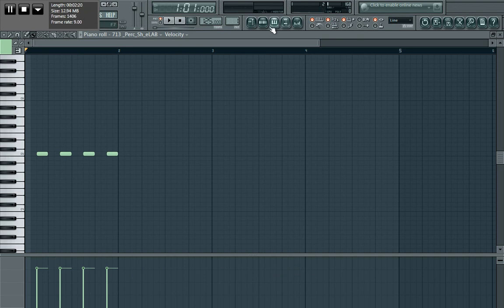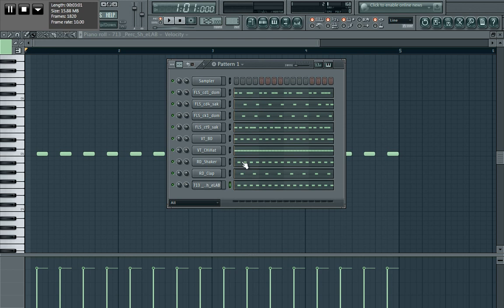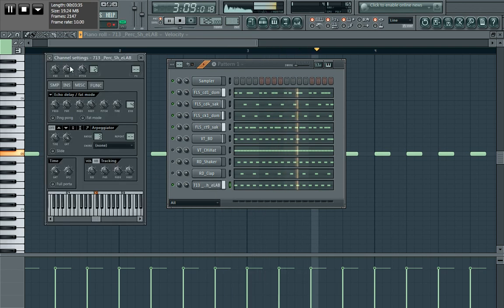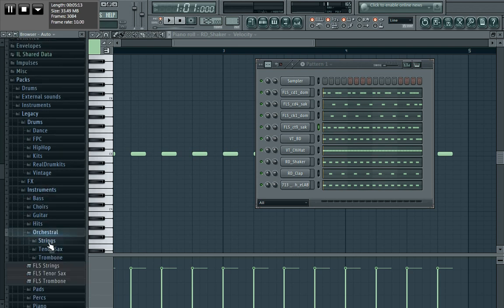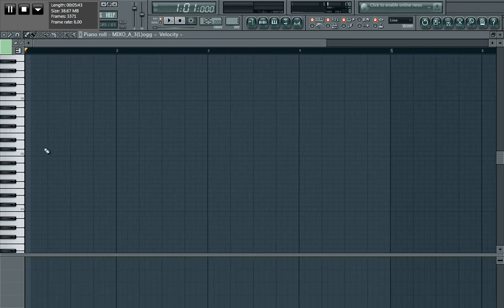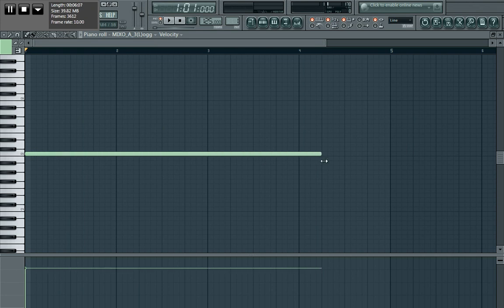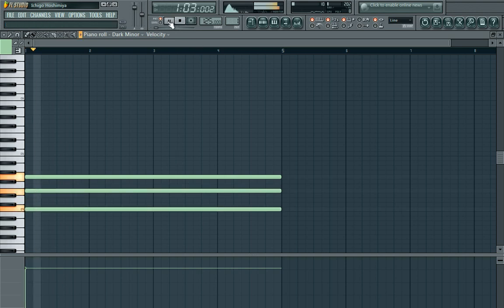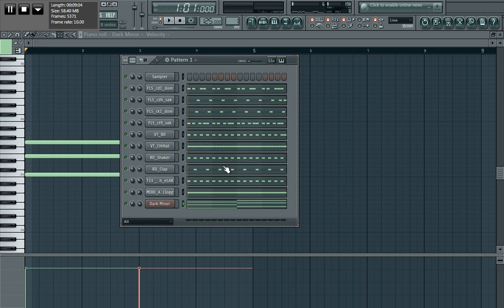S.African house music on fl studio #4 (in english)